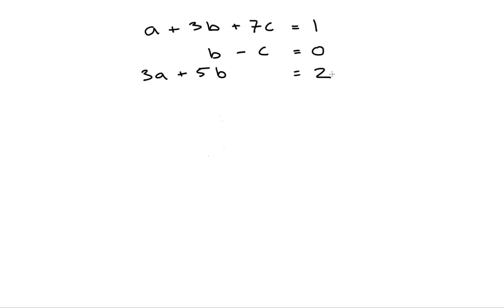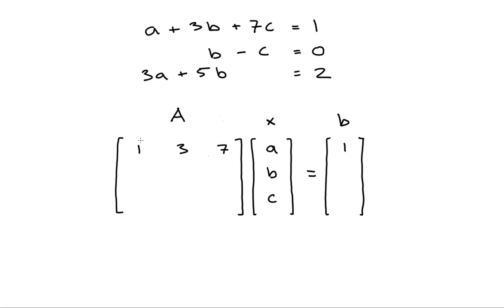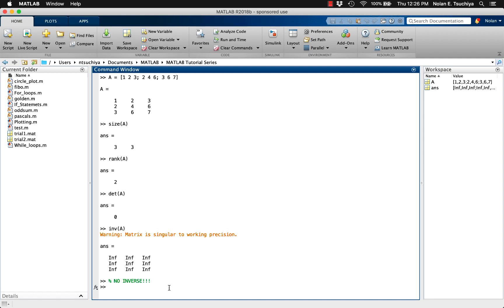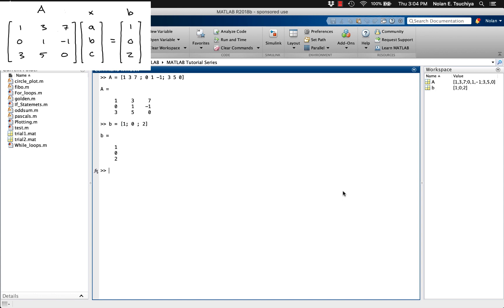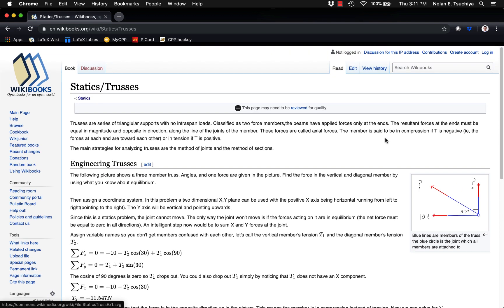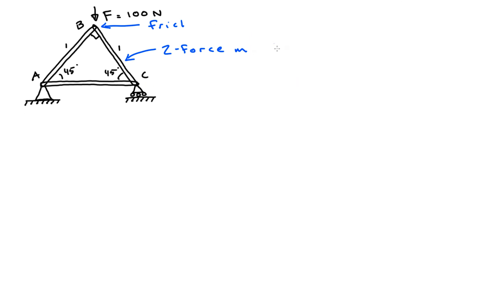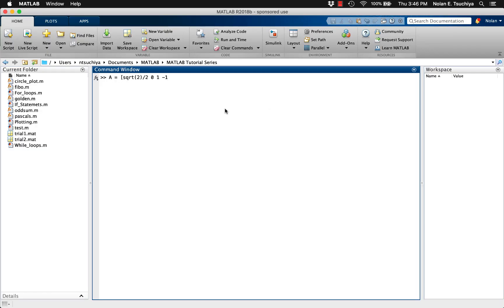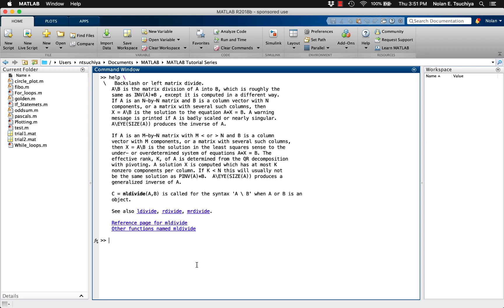EPISODE 08 - SYSTEMS OF EQUATIONS | MATLAB & Simulink Tutorial For Engineers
Learn how to use the versatile backslash function ( \ ) in MATLAB to efficiently solve systems of linear equations using compact matrix form.